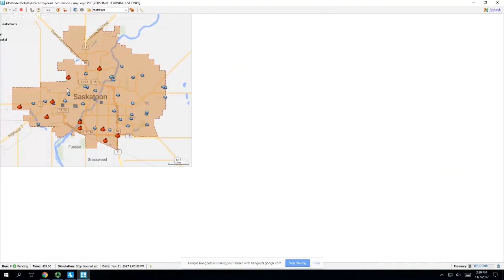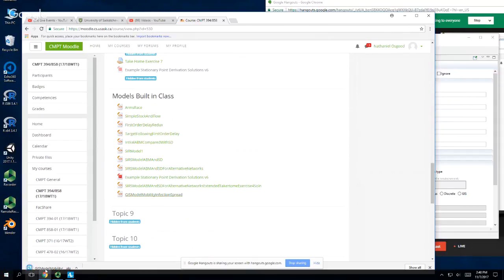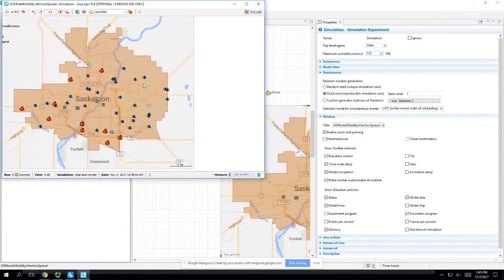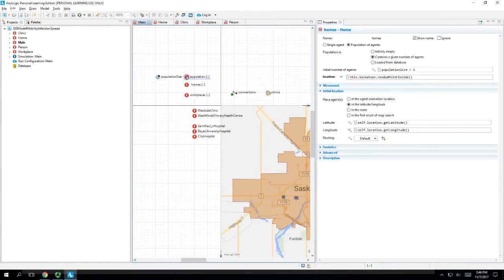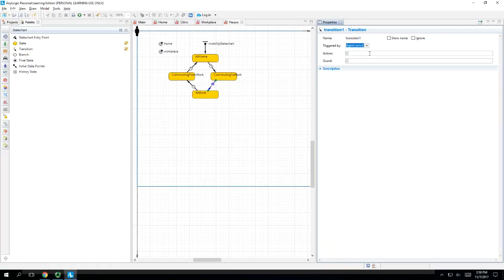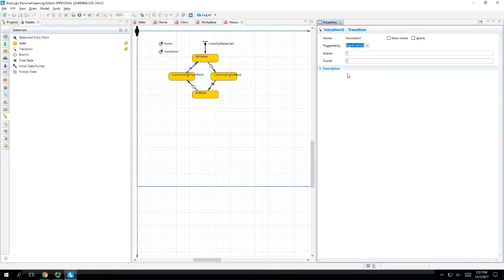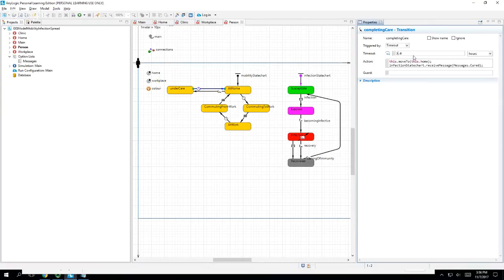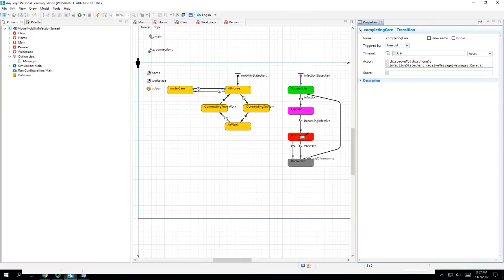GIS Clinic and Mobility and Infection Model Part 2